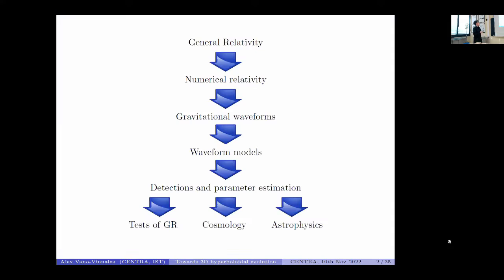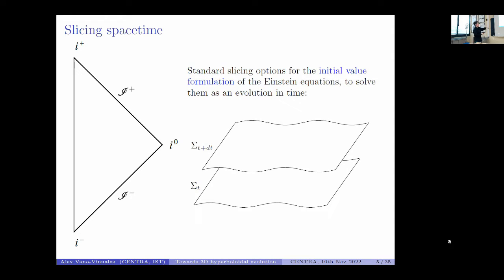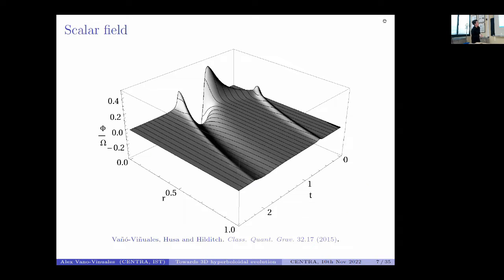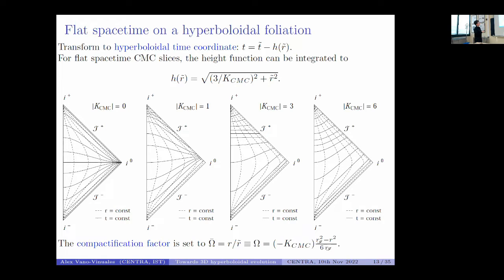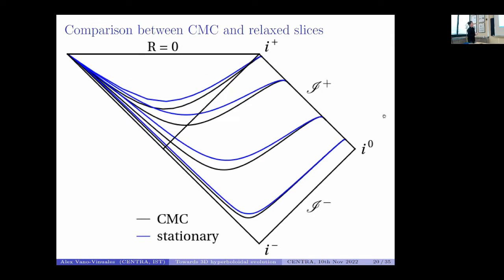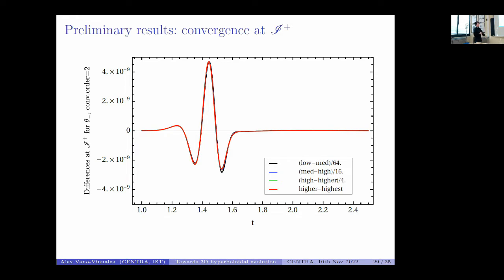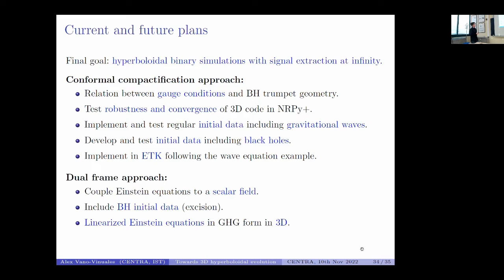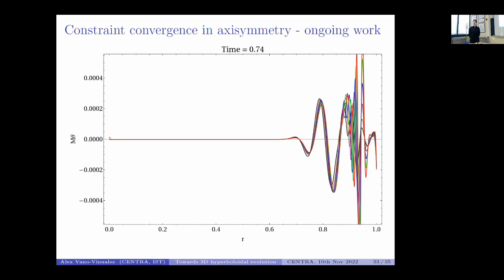Alex Vañó-Viñuales - 10/11/2022 || CENTRA Seminars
Speaker: Alex Vañó-Viñuales (CENTRA)

Title: Current efforts towards 3D free hyperboloidal evolution

Abstract:

Gravitational wave radiation, our window for probing the strong field and dynamical regime of gravity, is unambiguously defined only at future infinity - the location in spacetime where light rays arrive and thus where signals and global properties of spacetimes can be measured. A convenient way to include it in numerical relativity simulations is by means of hyperboloidal foliations, which consist of smooth spacelike slices that reach future null infinity. I will review the current state of the art of two suitable free-evolution approaches. The first one uses conformal compactification, based on an idea by Nobel-laureate Roger Penrose, and implements it via the BSSN and Z4 formulations of the Einstein equations. It has provided some very promising spherically symmetric numerical evolutions of a massless scalar field coupled to gravity, which I will show. The second approach employs the dual-frame method to preserve the well-posedness of the Generalized Harmonic Gauge formulation while using coordinates adapted to the hyperboloidal slices. Its preliminary results in spherical symmetry also show the potential of this approach. Finally, I will give an update on current ongoing work towards a 3D generalization, as the final goal of this work is to provide a far-field numerical framework that includes null infinity for simulations of compact object mergers with accurate gravitational wave extraction.